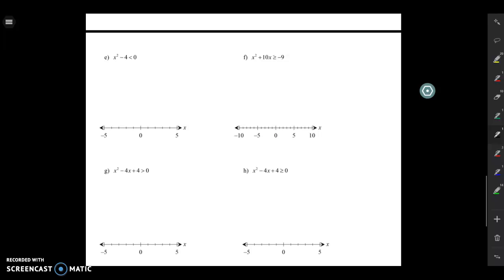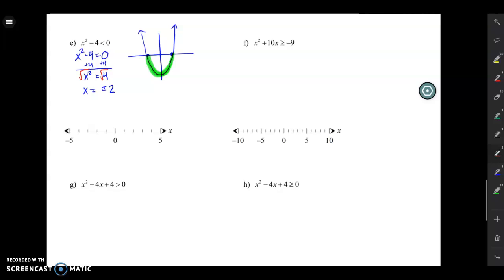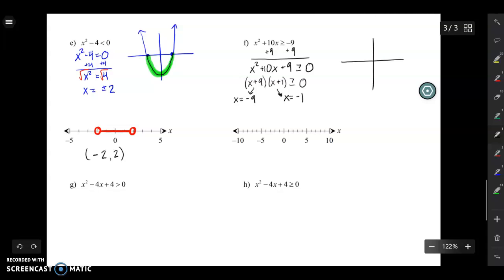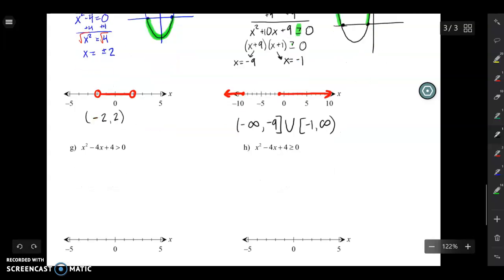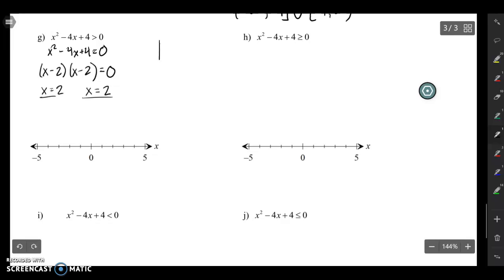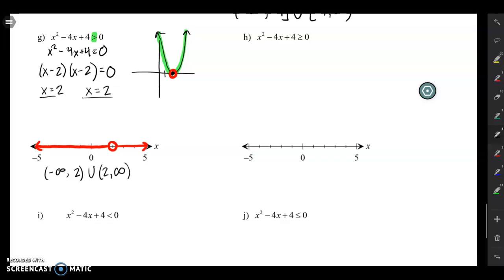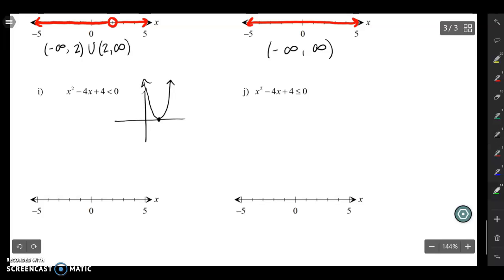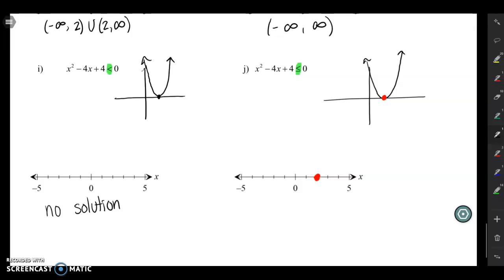Quadratic Inequalities Examples